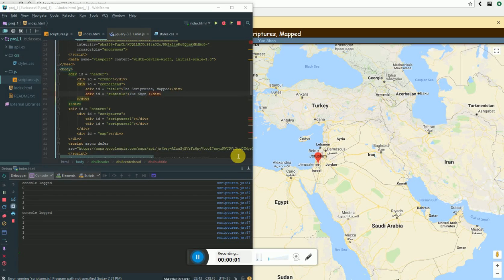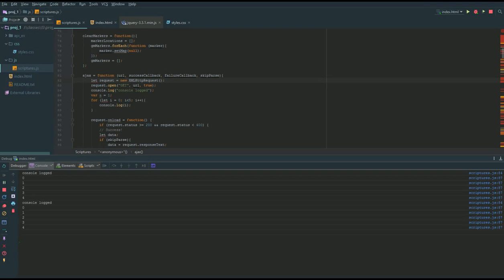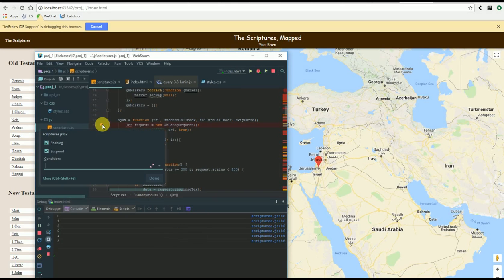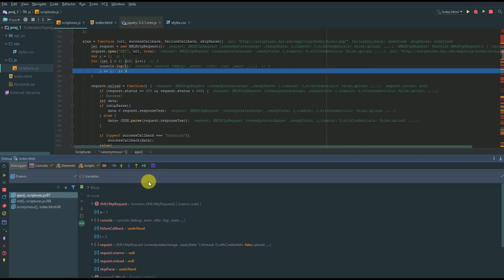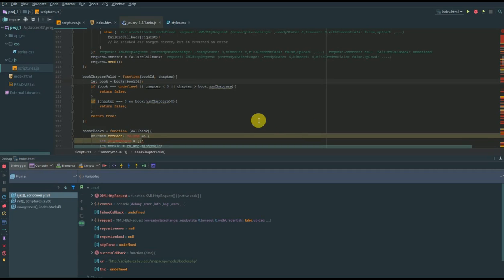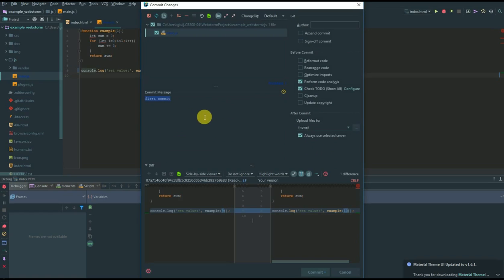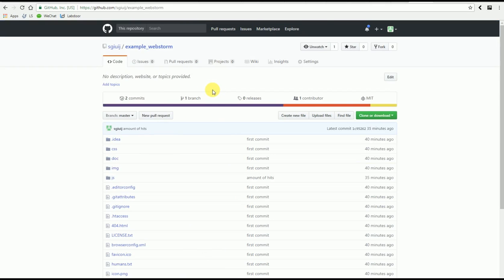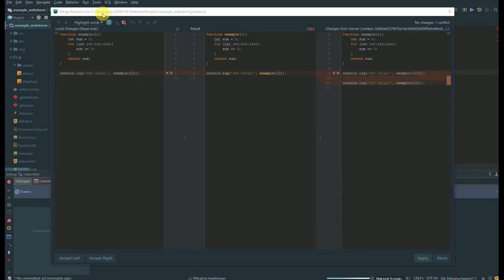webstorm tutorial YueS